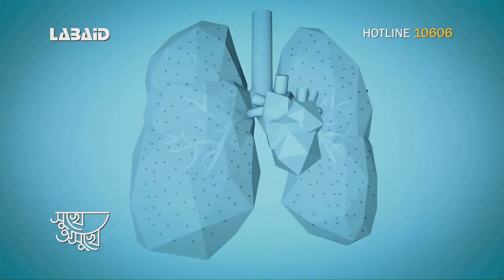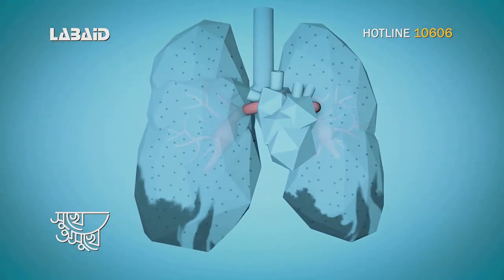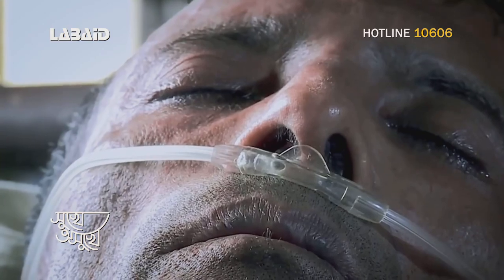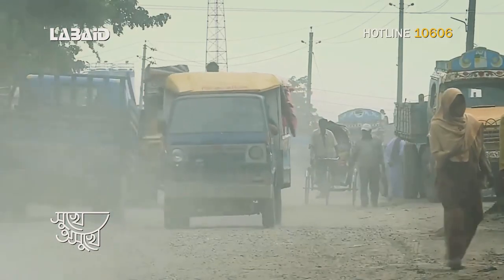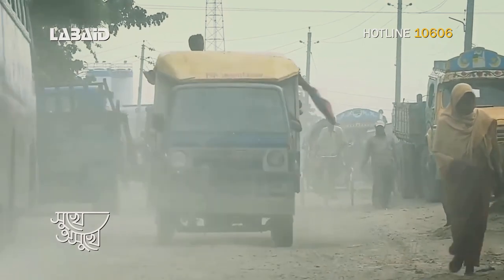Air pollution in the air ।। বাতাসে বায়ু দূষণ